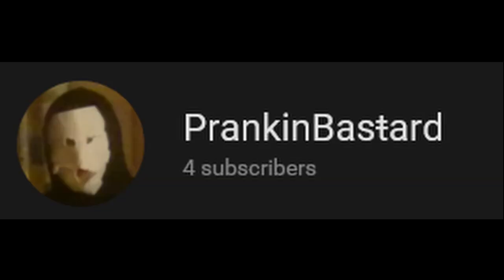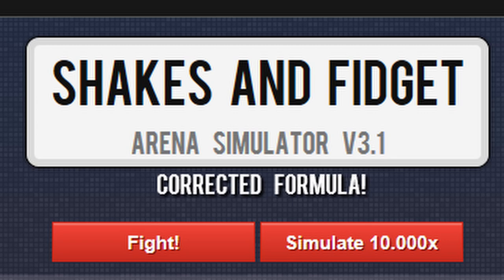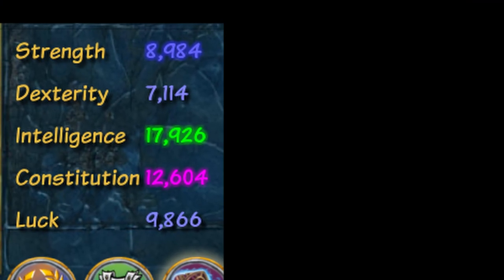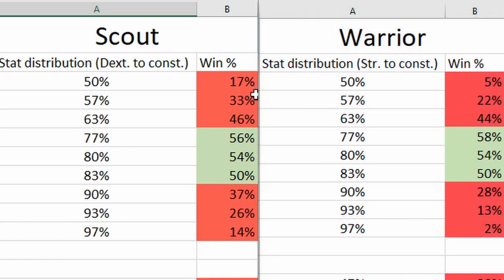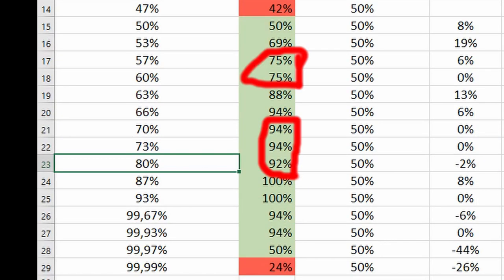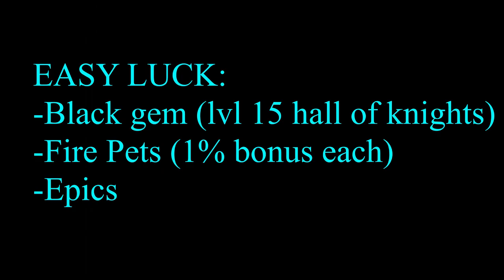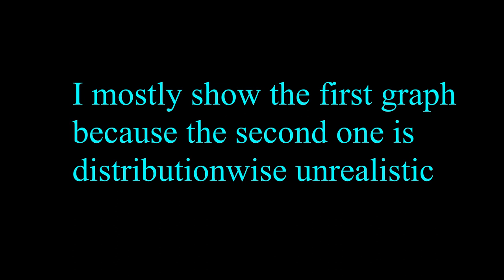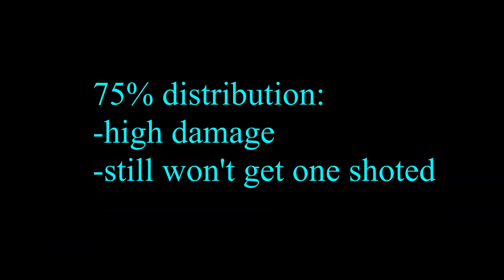Stat Distribution / What To Skill (Guide) | Shakes and Fidget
New video on shakes and fidget. Now about how to distribute the stats for the best results.